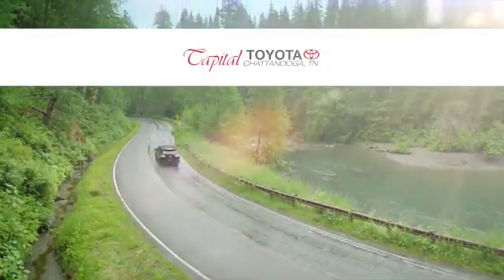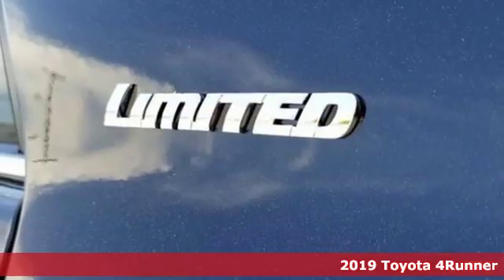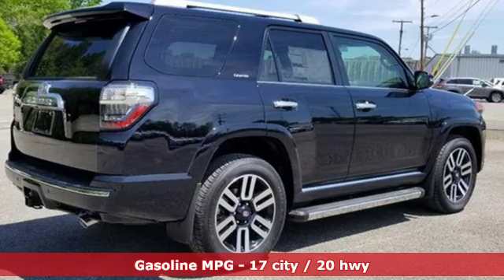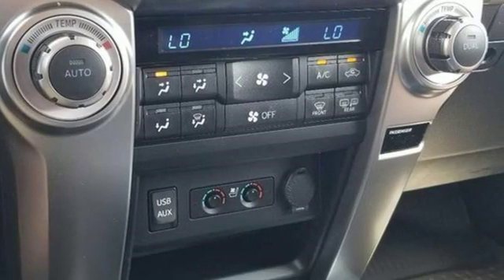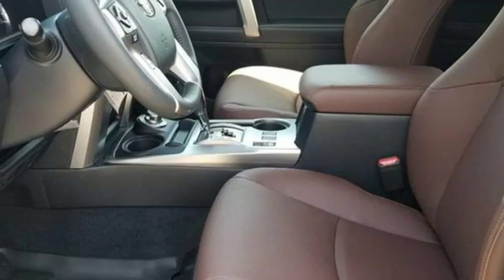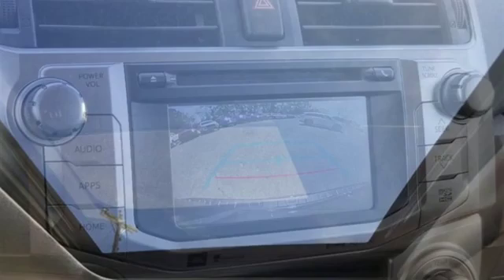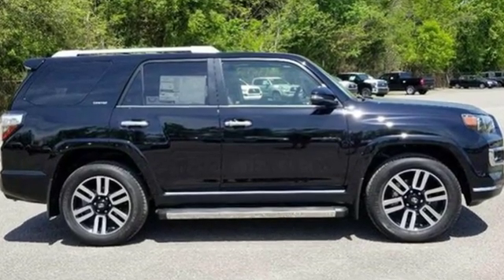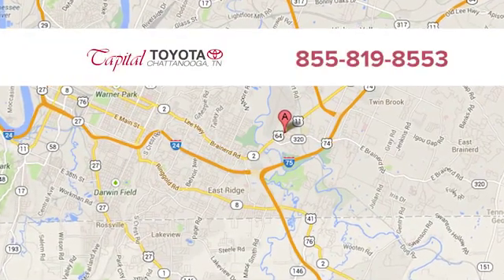New 2019 Toyota 4Runner Chattanooga TN North Georgia Cleveland, TN #5673348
Year: 2019
Make: Toyota
Model: 4Runner
Trim: Limited 4WD
Engine: 4.0L V6 Cylinder Engine
Transmission: AUTOMATIC
Color: MIDNIGHT BLACK METALLIC
Interior: REDWOOD
Stock #: 5673348
VIN: JTEBU5JR4K5673348
Heated/Cooled Leather Seats, Moonroof, Third Row Seat, Nav System, RUNNING BOARDS (TMS), LEATHER-TRIMMED 50/50 SPLIT FOLD-FLAT... Hitch, 4x4, Aluminum Wheels. Limited trim, MIDNIGHT BLACK METALLIC exterior and REDWOOD interior. Warranty 5 yrs/60k Miles - Drivetrain Warranty; CLICK ME! TOYOTA CARE NO COST MAINTENANCE: As part of the Toyota family, your exceptional ownership experience starts with ToyotaCare, a no cost service plan with 24-hour roadside assistance. The ToyotaCare plan covers normal factory scheduled service for 2 years or 25,000 miles, whichever comes first. 24-hour roadside assistance is also included for 2 years regardless of mileage. KEY FEATURES INCLUDE: Leather Seats, Navigation, Sunroof, 4x4, Heated Driver Seat, Cooled Driver Seat, Back-Up Camera, Premium Sound System, Satellite Radio, iPod/MP3 Input, Onboard Communications System, Trailer Hitch, Aluminum Wheels, Dual Zone A/C, Smart Device Integration. Rear Spoiler, MP3 Player, Privacy Glass, Steering Wheel Controls, Child Safety Locks. OPTION PACKAGES: LEATHER-TRIMMED 50/50 SPLIT FOLD-FLAT 3RD ROW sliding 2nd row w/passenger-side 1-touch access to 3rd row and 3rd row curtain shield airbags, Trunk Carpet, RUNNING BOARDS (TMS). Toyota Limited with MIDNIGHT BLACK METALLIC exterior and REDWOOD interior features a V6 Cylinder Engine with 270 HP at 5600 RPM*. WHO WE ARE: Before you buy, visit Capital Toyota, where our motto is transparency and you get our BEST DEAL the first time! Sales prices shown do not include any applicable taxes, tag, or a Customer Service Fee of $489.00. Customer cash directly from Toyota Motor Sales, USA. Inc. APR, Customer Cash & Lease offers may not be combined and customers must finance through Toyota Financial Services. See a Sales Representative for complete details. capitaltoyota Horsepower calculations based on trim engine configuration. Please confirm the accuracy of the included equipment by calling us prior to purchase.

Address:
5808 Lee Hwy